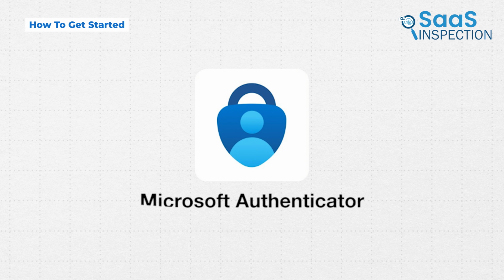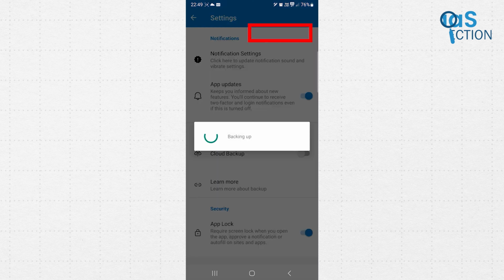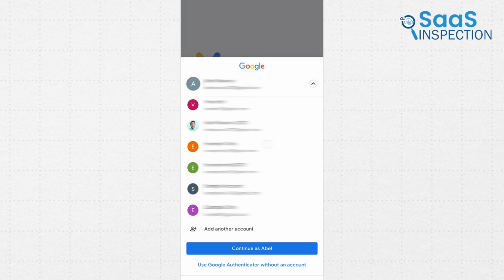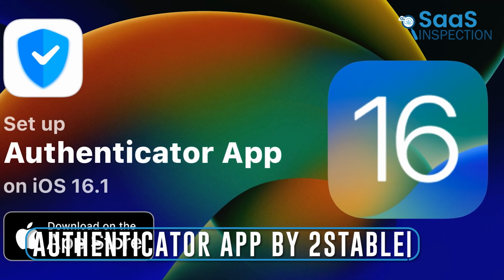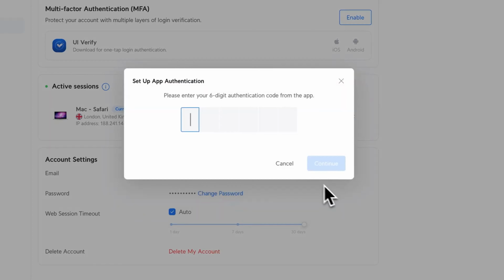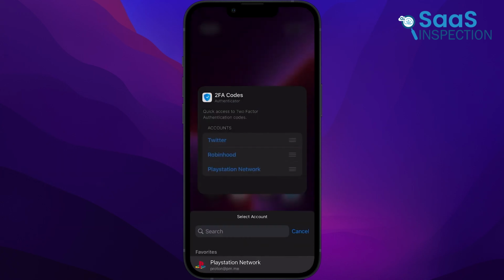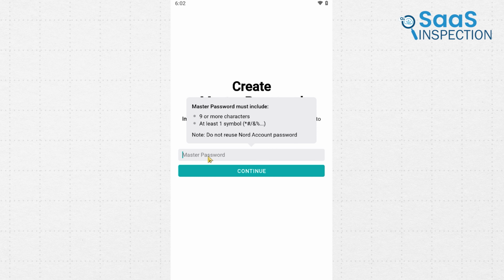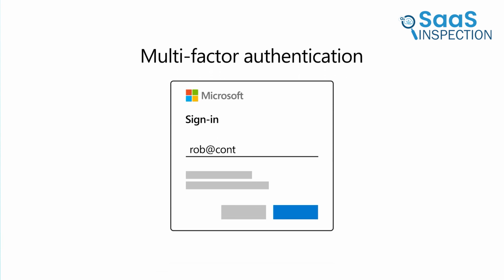Best Authenticator Apps of 2024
In this video, we delve into the essential role of authenticator apps in securing your online accounts through multi-factor authentication (MFA). We explore the features, benefits, and potential risks of top apps like Microsoft Authenticator, Google Authenticator, and others, providing you with the knowledge to choose the best solution for your security needs.